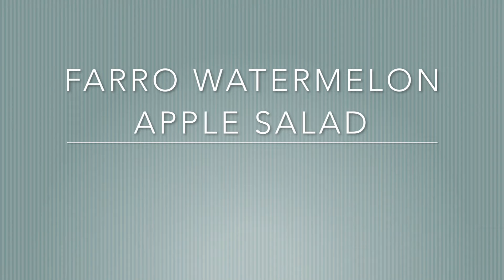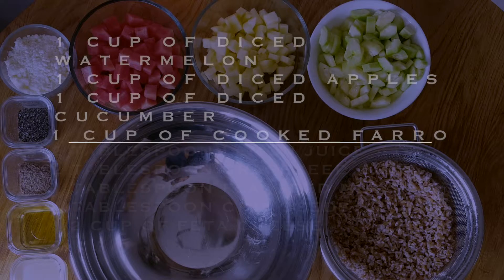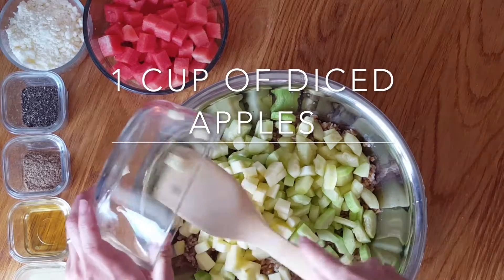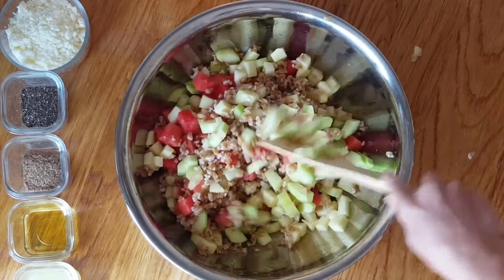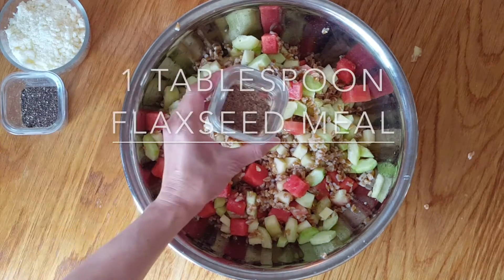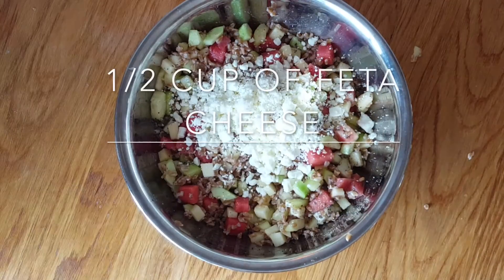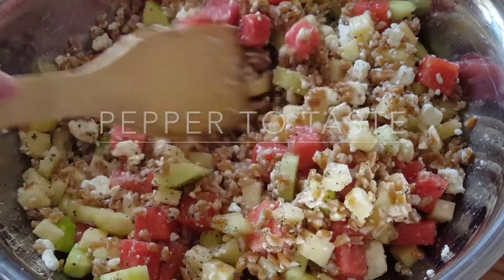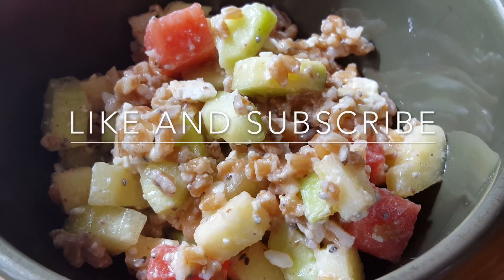Farro Watermelon Apple Salad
Recipe:
1 cup of diced Watermelon
1 cup of diced Apples
1 cup of diced Cucumber
1 cup of cooked Farro
2 tablespoon Lemon Juice
2 tablespoon Grapeseed oil
1 tablespoon Flaxseed meal
1 tablespoon Chia Seeds
1/2 cup of Feta Cheese